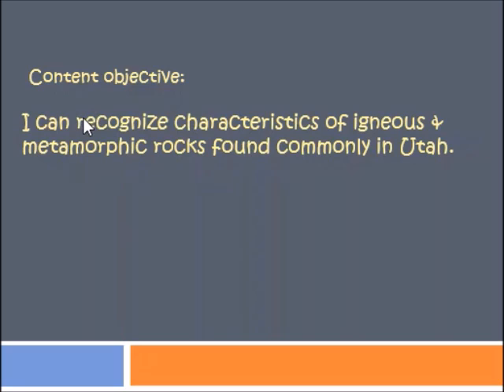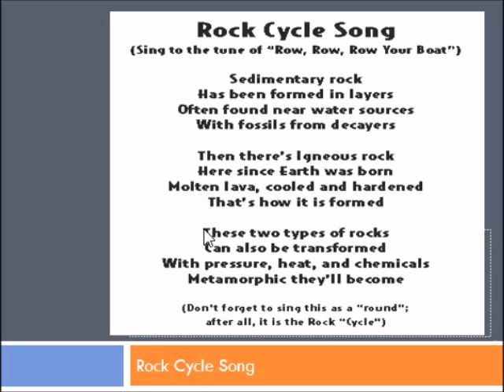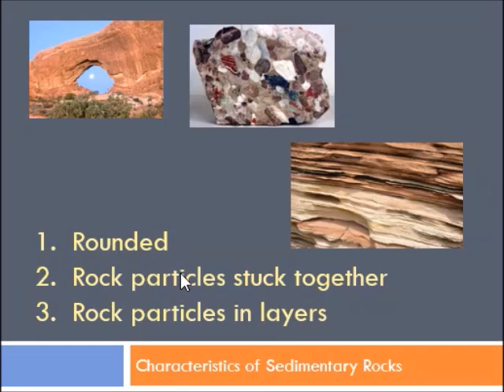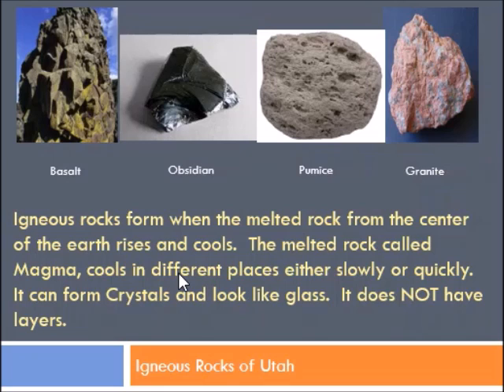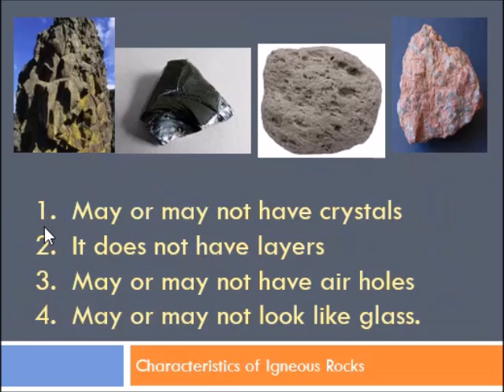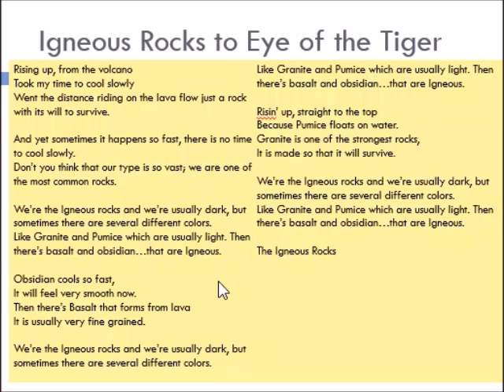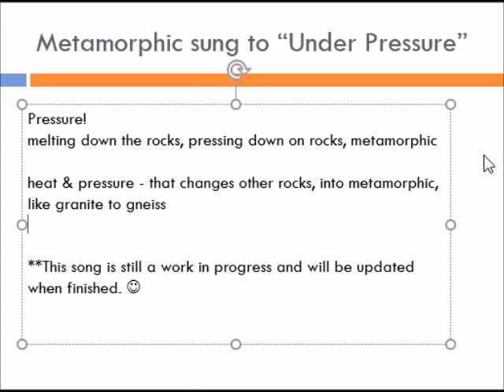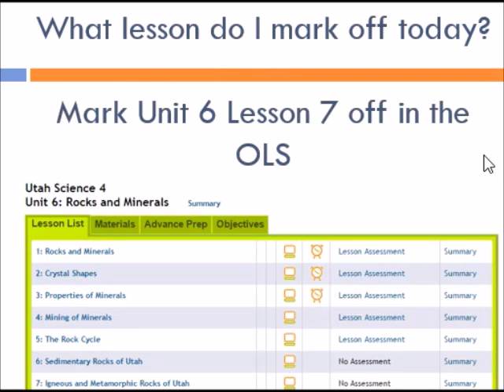Science Unit 6 Lesson 7 Igneous_Metamorphic